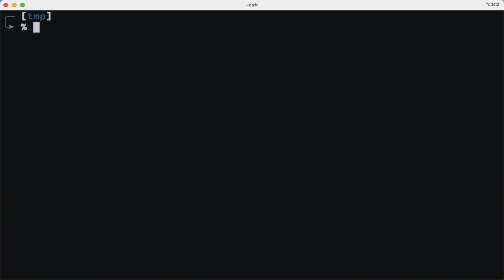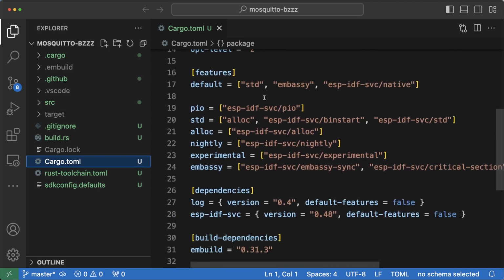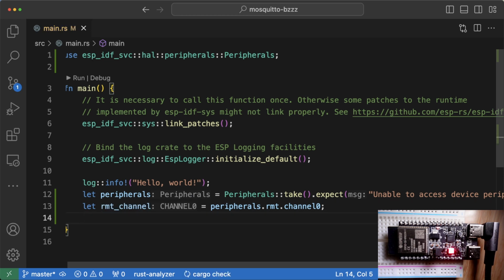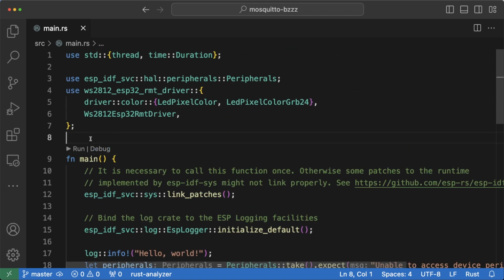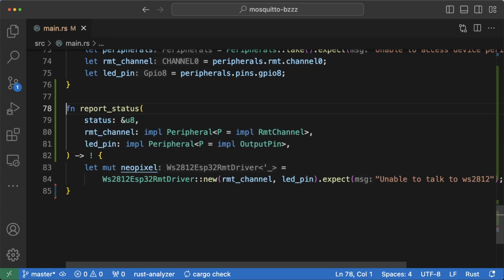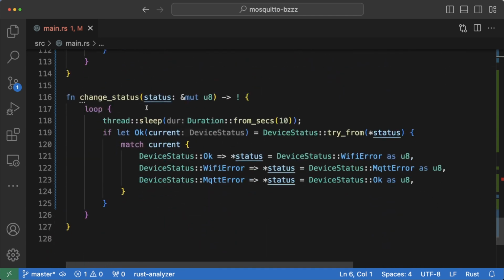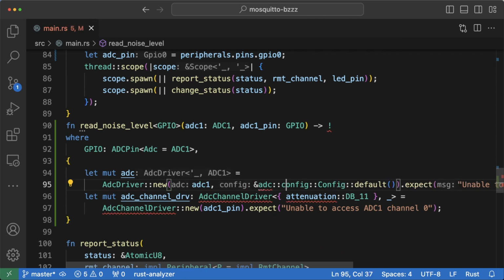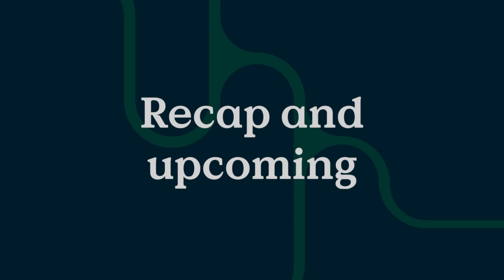Adventures in IoT 6: Red Mosquitto - Firmware for an ESP32 to read from a noise sensor in Rust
In this episode, we write a firmware por an ESP32-C6 board to implement a sound sensor with status reporting using a neopixel from scratch in Rust.